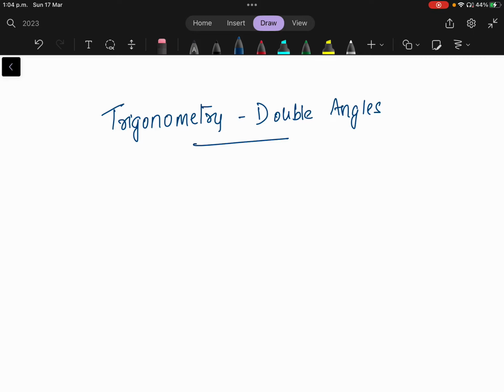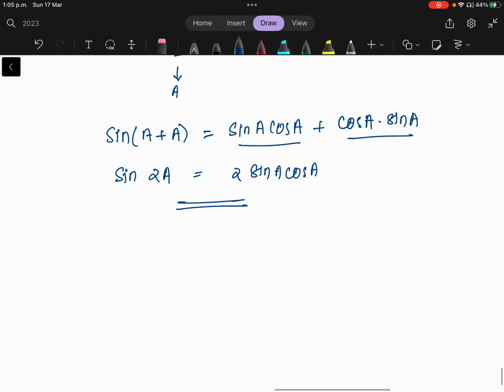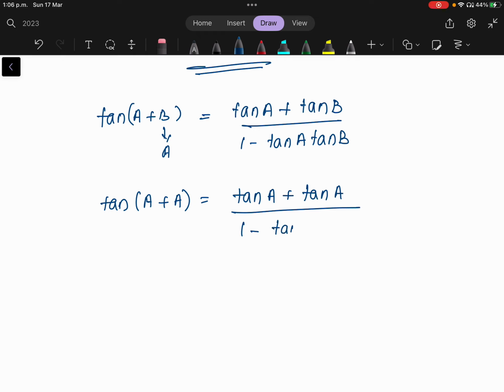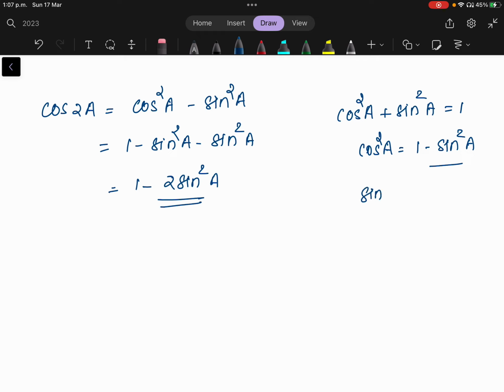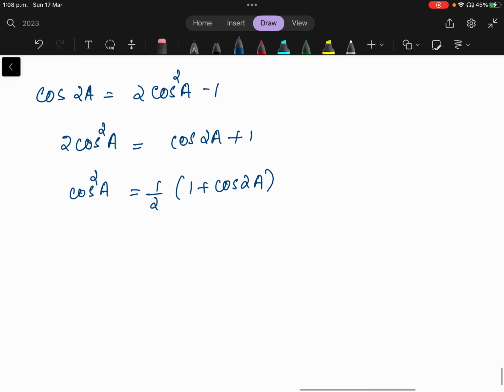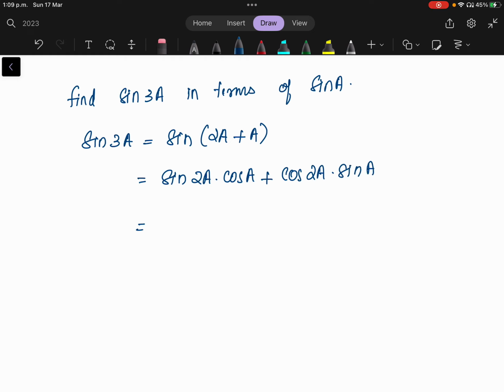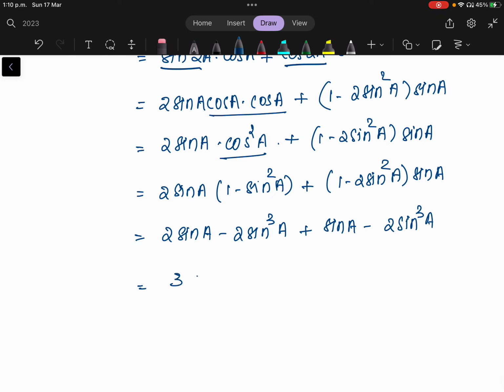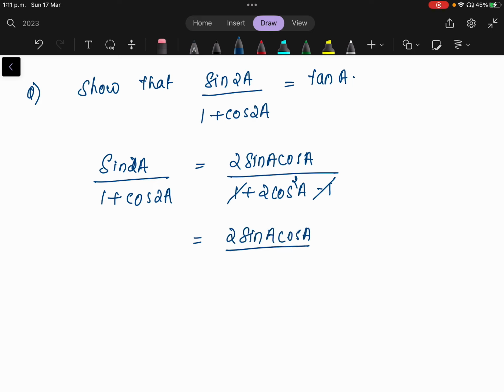Trigonometry Double Angles